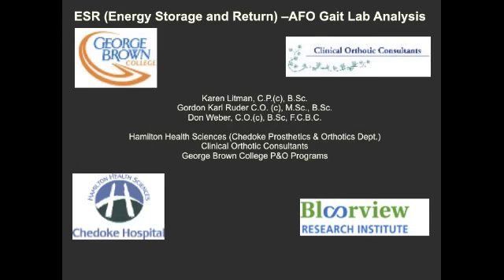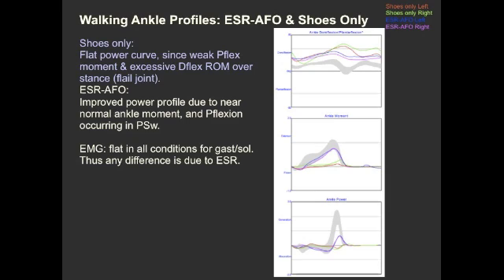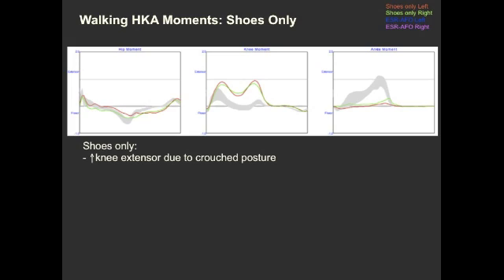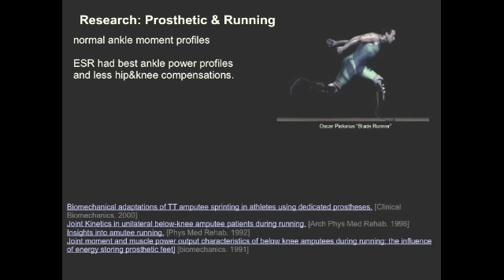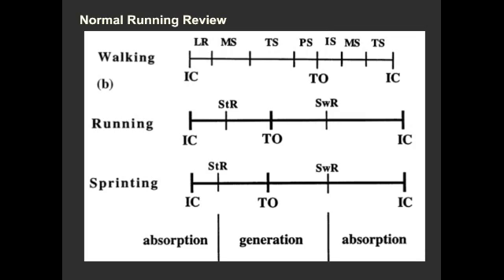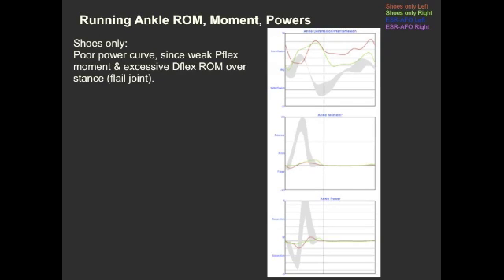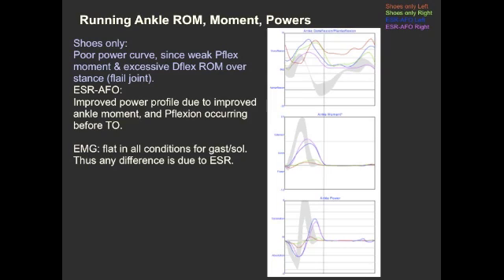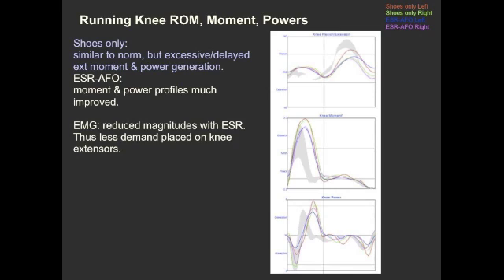ESR (Energy Storage and Return) AFO - A Case Study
Analysis of the biomechanical changes during running and walking in ESR AFO and Shoes only conditions